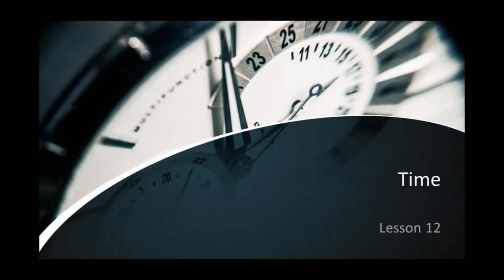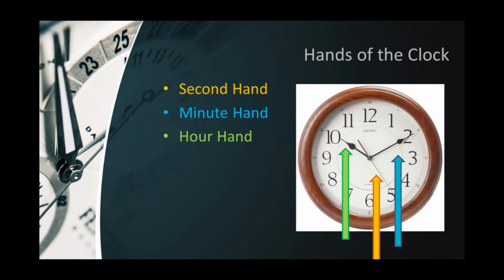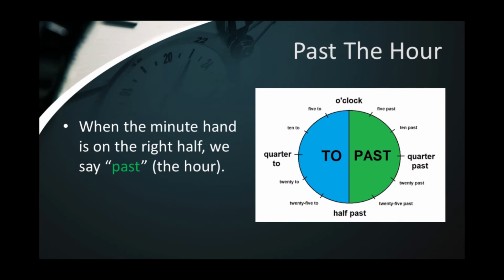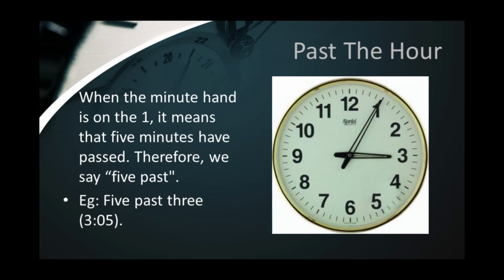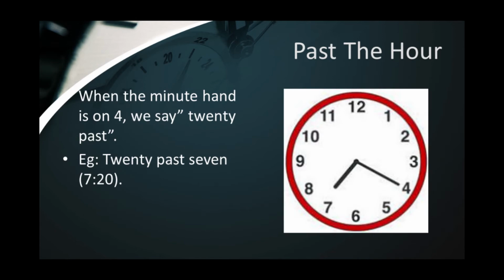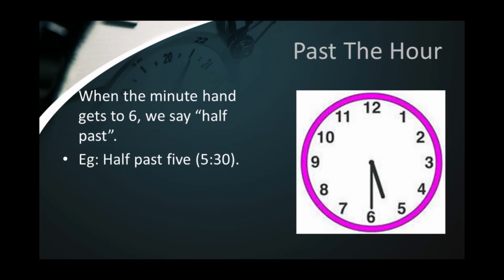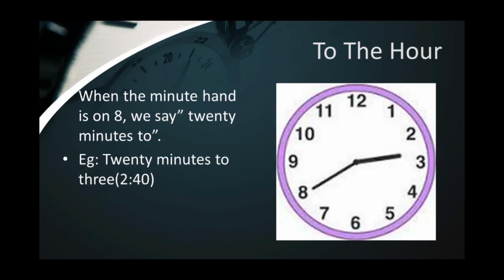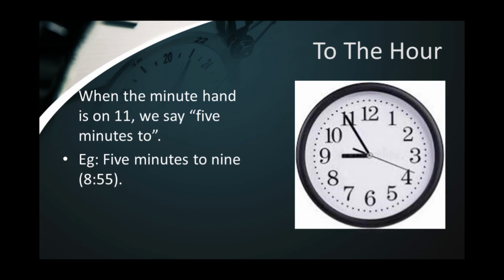Como Dizer A Hora em Inglês | How To Tell The Time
Neste vídeo aprendemos como ler relógios analógicos.

In this video we will learn how to read analogue clocks which are sometimes a bit challenging.